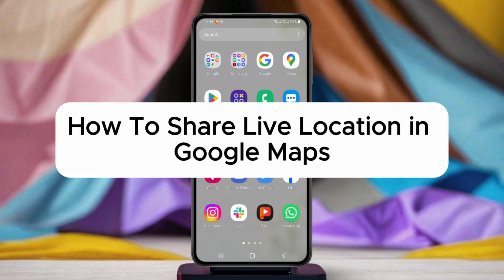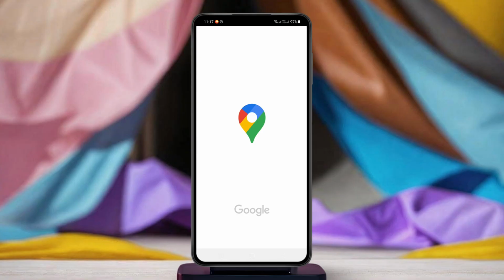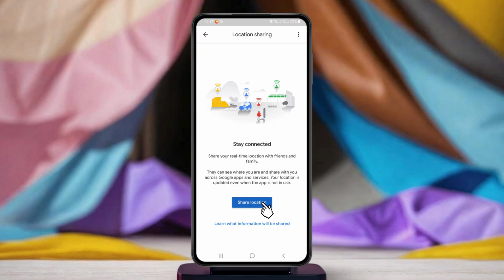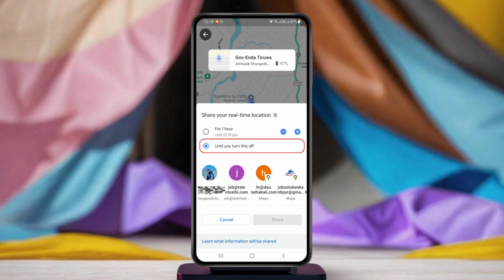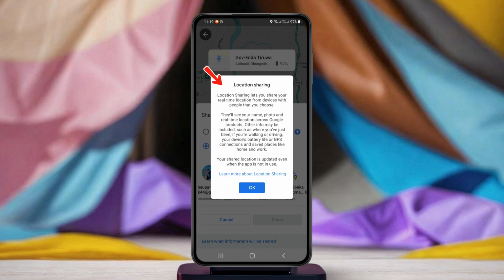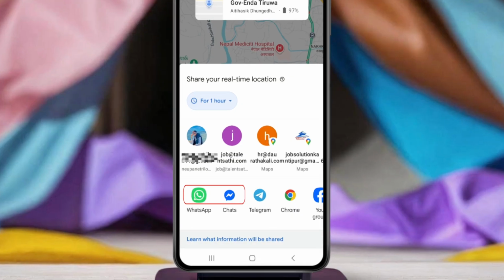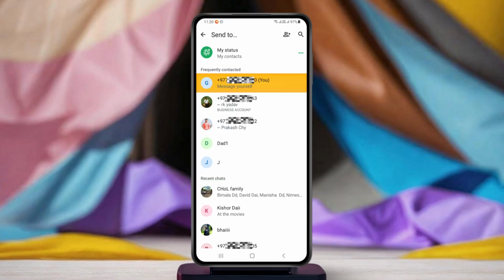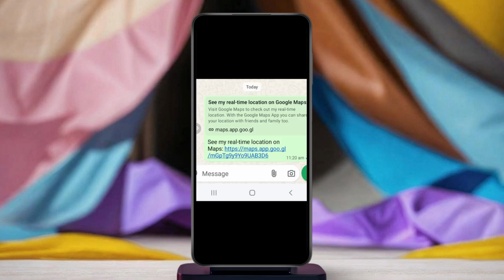How to Share Live Location in Google Maps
Learn How to Share Live Location in Google Maps with this easy step-by-step tutorial. In this video, you'll learn how to share live location in Google Maps, use Google Maps live location sharing, and share your real-time location with friends or family on Android. We'll also cover helpful Google Maps tips and tricks to make location sharing faster and more secure.

Whether you're meeting someone, traveling, or simply want others to track your location, this Google Maps location tutorial will walk you through the entire process. It's a quick and easy how-to tutorial for anyone using Google Maps.

Timestamps:
0:00 Introduction
0:20 How to Share Live Location in Google Maps